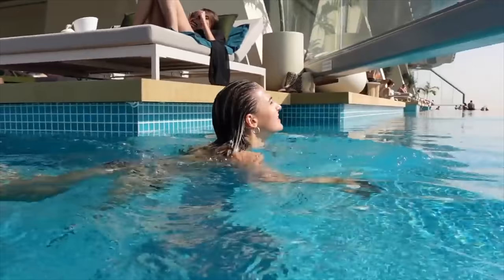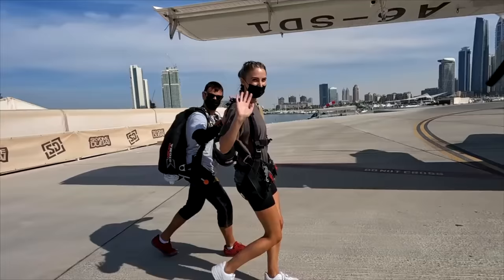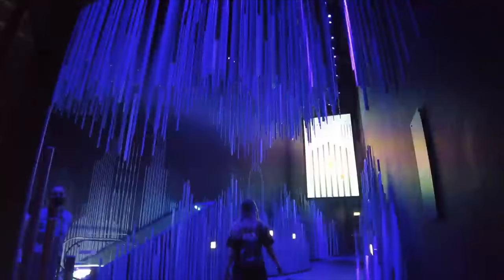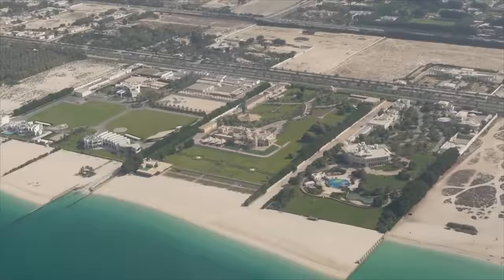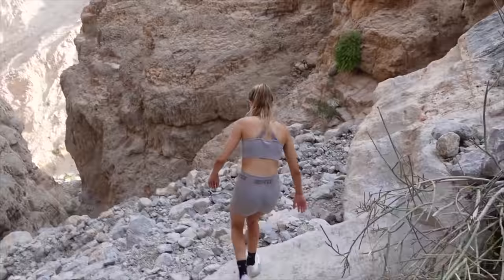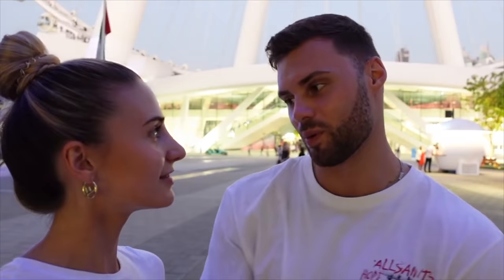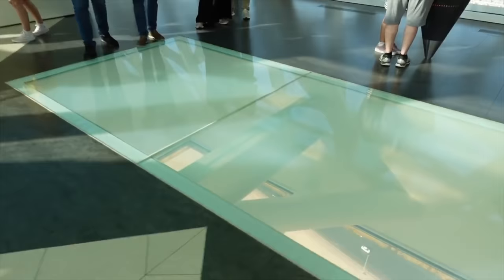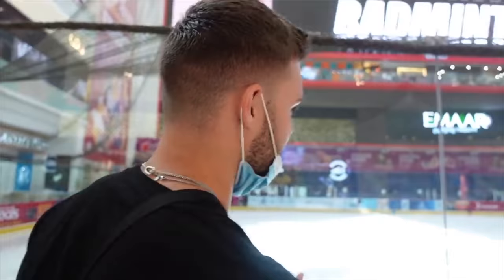top 20 activities to do in Dubai | Low, Mid & High Budget